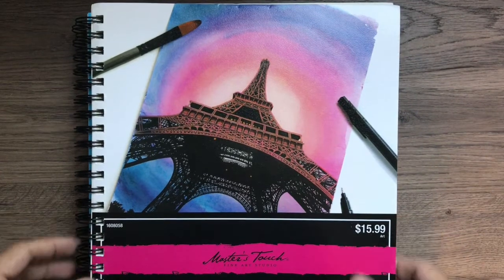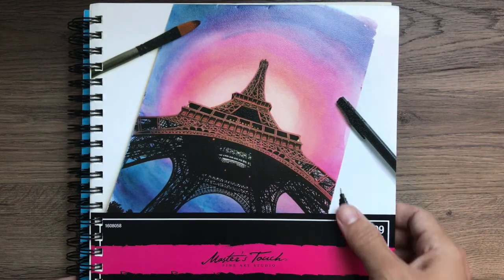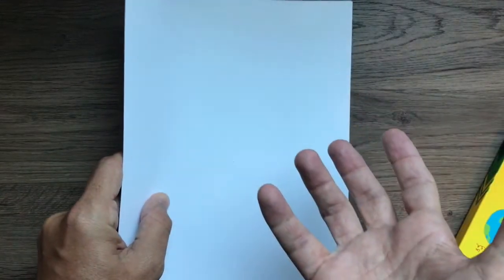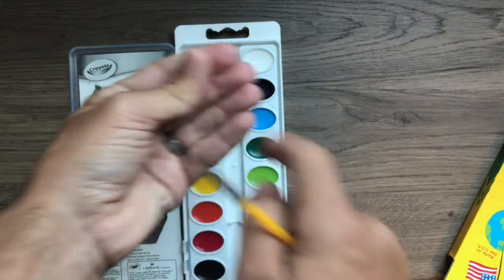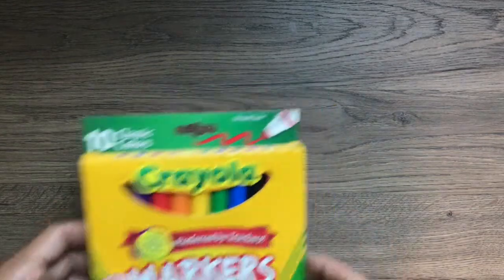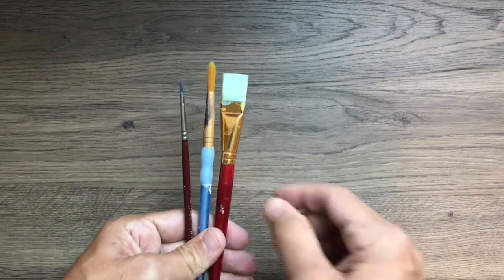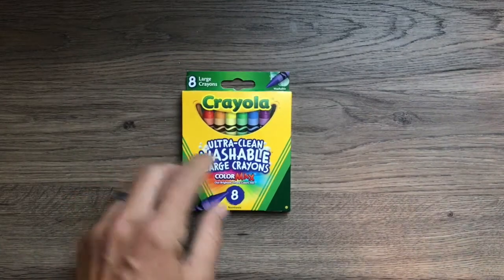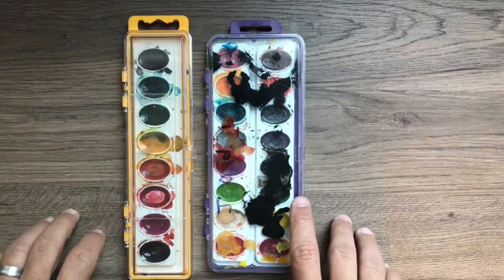Paint 2 Supplies for Remote Learning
This 10-minute video will go over all the supplies you'll need for Painting Remote learning.